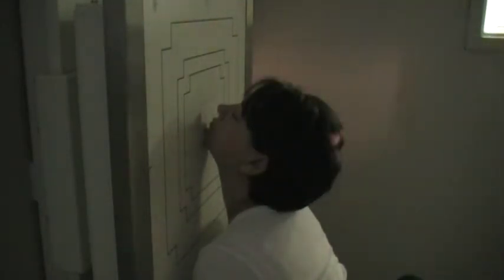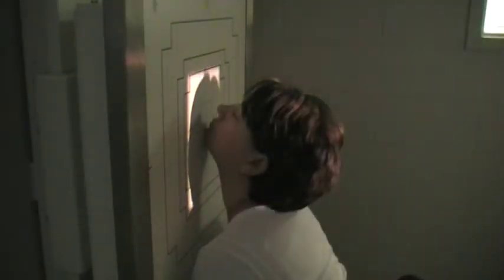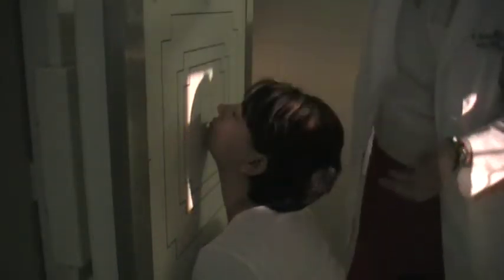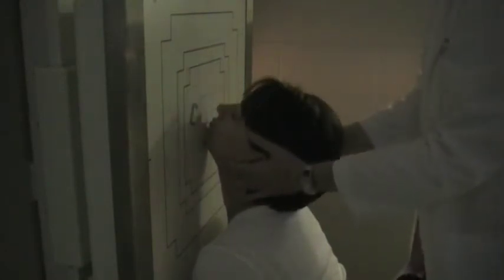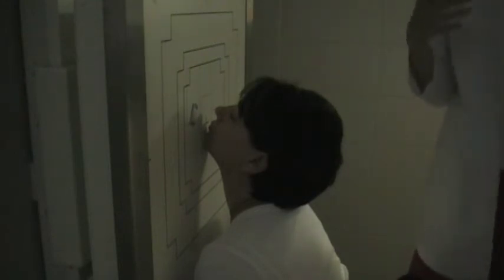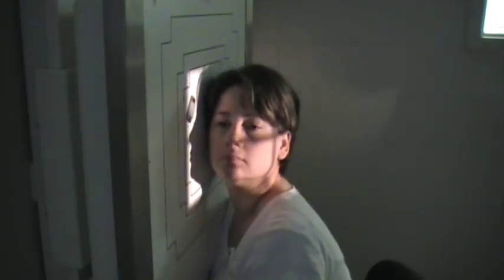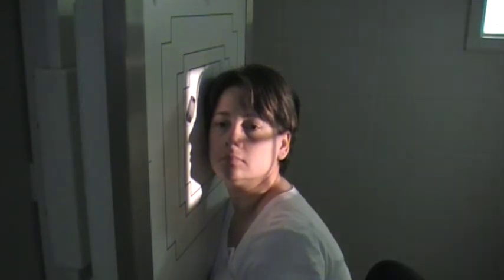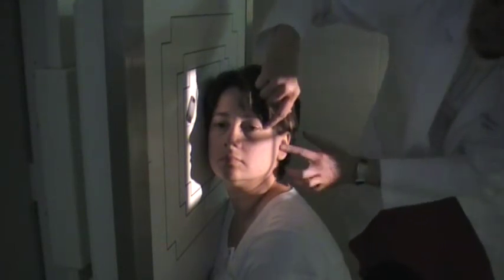Facial Bones and SinusMOV001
Waters, Lateral, SMV, Caldwell